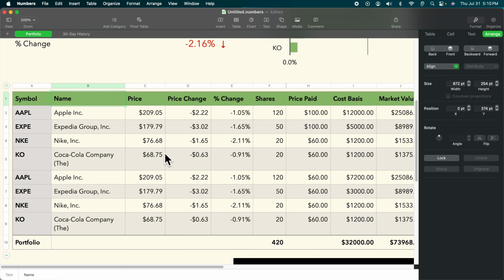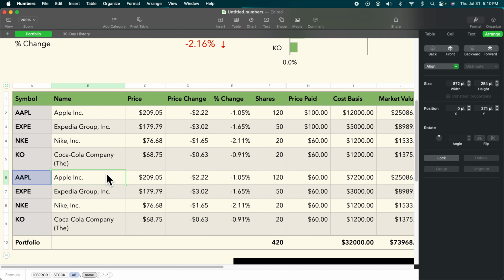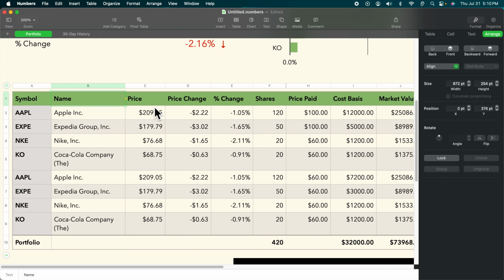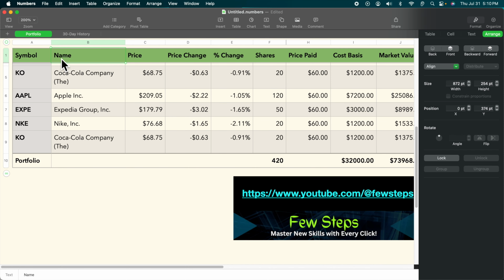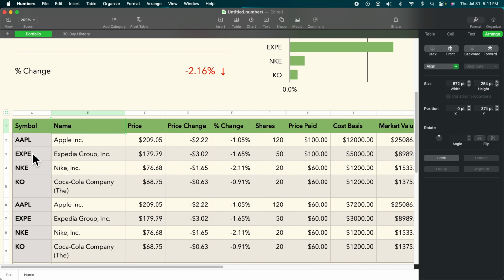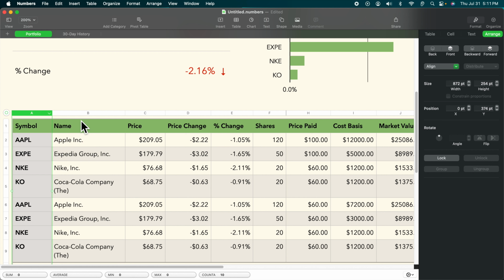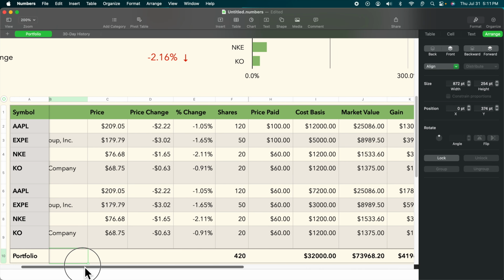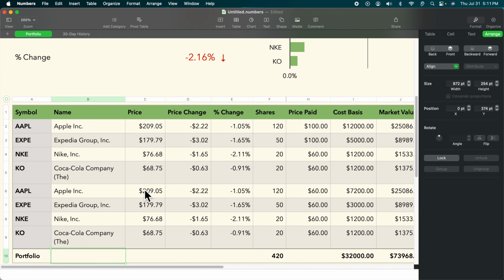How to Freeze Header Rows and Columns in Apple Numbers Stay Organized!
How to Freeze Header Rows & Columns in Apple Numbers (Stay Organized!)

Learn how to freeze header rows and columns in Apple Numbers so they stay visible while you scroll. A must-know tip for keeping your data easy to read and organized!